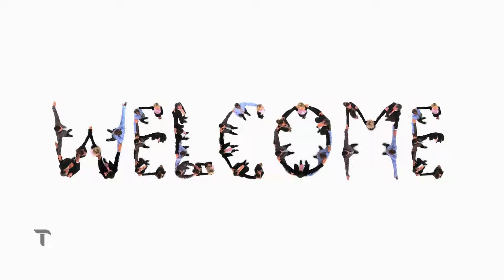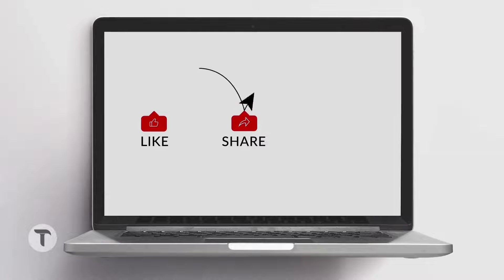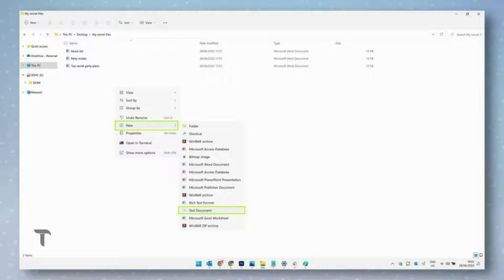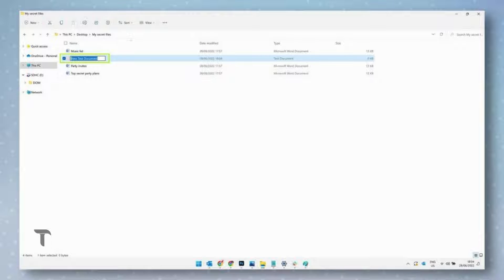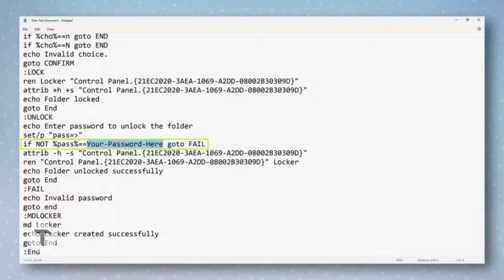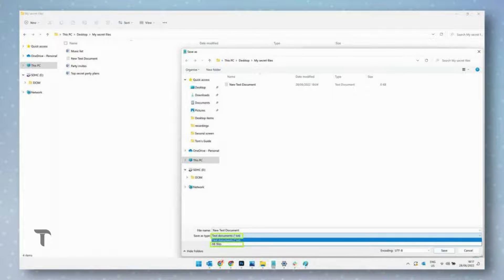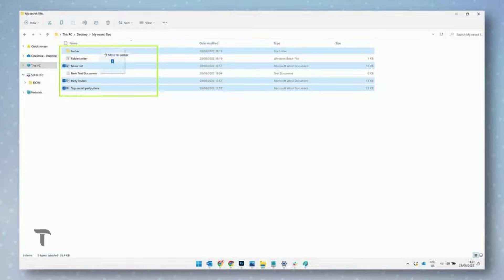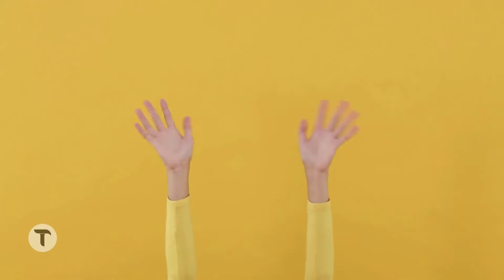Protect your folders with this simple trick!!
This video covers simple steps to protect folders on your laptop and PC.